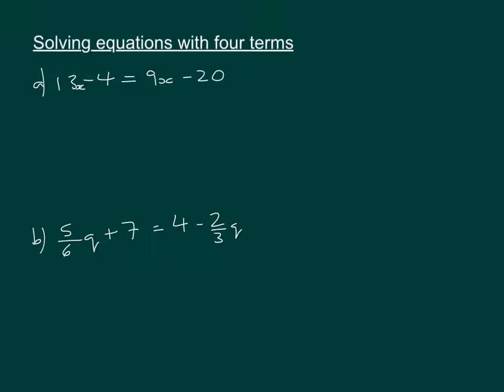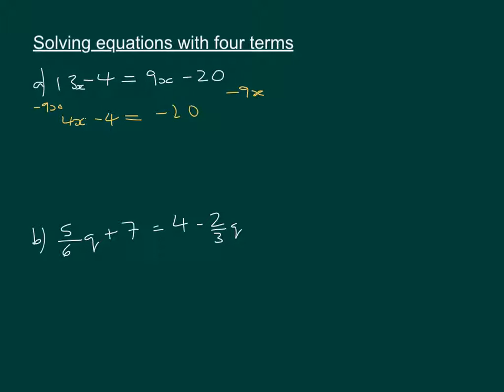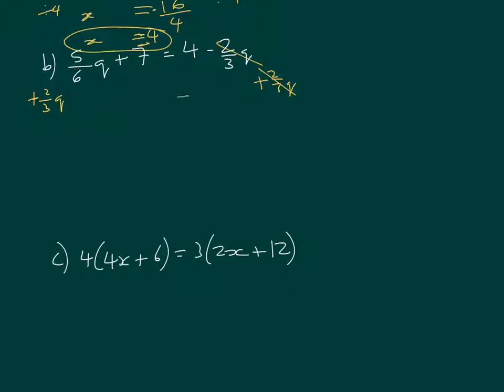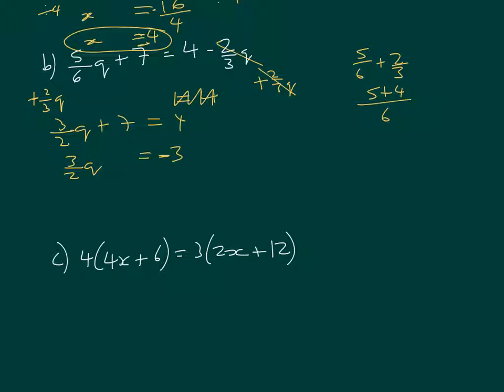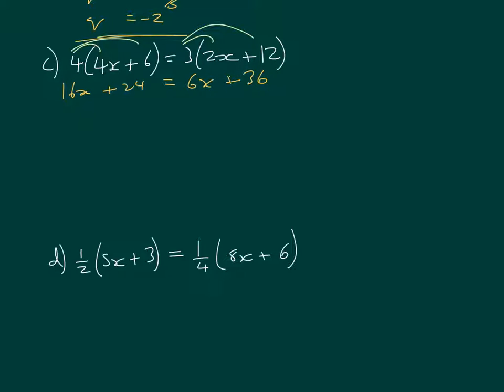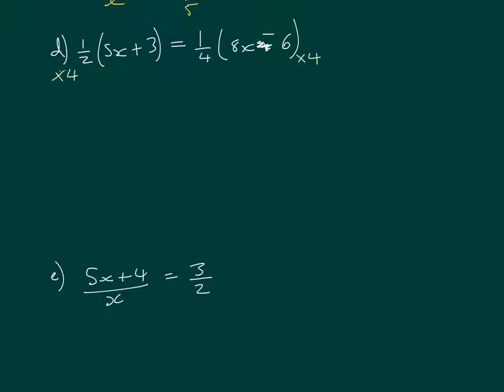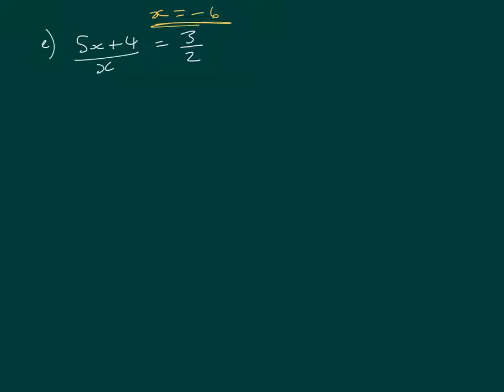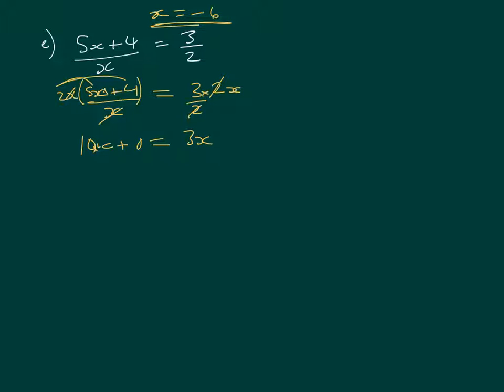Solving equations with four terms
In this video we look at solving equations that contain four terms